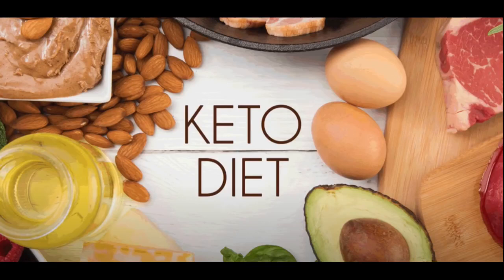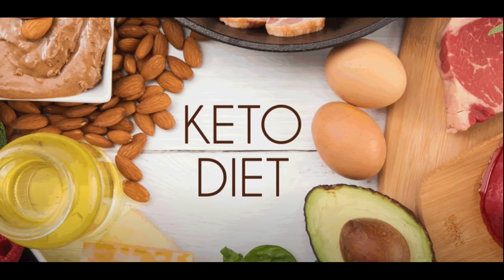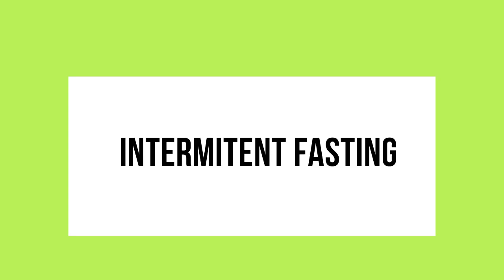How to Start Keto Rightly. health tips & news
Ready to start keto?  In this Radio video, we’re going to talk about how to start keto correctly. Here’s how to do keto the healthy way!

HEALTH TIPS  (fasting and ketogenic diet) :

* A health overview of the ketogenic diet

  When you enter a state of ketosis, your body stops burning carbohydrates for fuel and begins burning fat instead.
It takes place when you dramatically reduce the number of carbs you eat (low carb), affecting your body's ability to manufacture glucose (sugar),
the primary source of energy for the cells.

the high consuming of carbs cause high blood sugar wich leads to hyperglycemia and insulin resistance, and obesity, with time it leads also to other mental health deseases like alzheimers disease..

Adhering to a ketogenic diet is the most effective method for entering the state of ketosis. In most cases,
this includes limiting the number of carbohydrates you consume daily to between 20 to 50 grams and filling up on healthy fats such as red meat,
fish, eggs, nuts, and seeds.

* The necessity of a ketogenic diet

  It is essential to cut down on the amount of protein you consume. This is because ingesting significant amounts of protein might result in converting that protein into glucose, which can delay the beginning of ketosis.

If you engage in a technique known as intermittent fasting, you might be able to enter ketosis more quickly. There are various approaches to intermittent fasting.

However, the most common method involves eating normally for approximately eight hours per day while abstaining from food for the remaining sixteen hours.

Tests on your blood, urine, and breath can determine whether or not you have entered the metabolic state of ketosis by selecting the number of ketones produced by your body.

In addition, entering ketosis is accompanied by an increase in thirst, dry mouth, increased frequency of urination, and a considerable reduction
in appetite or feelings of hunger.

* You can reduce your weight with a ketogenic diet (weightloss).

   A keto diet is an effective method that can help for weightloss and minimise the risk factors for disease.

People who follow ketogenic nutrition can lose some weight just as effectively as those who follow a low fat diet. Because it is so satiating,
following the diet may still result in weightloss even if you do not carefully manage the number of calories you consume or the food you consume.

A ketogenic diet that has very low carb and slightly more effective than a low fat diet for weightloss over the long run is recommended.

In addition, it leads to a reduction in lipids as well as a reduction in diastolic blood pressure, and it protects against Alzheimer's disease.

The increased ketones caused a drop in blood sugar, and there is a possibility that improved insulin sensitivity also had a substantial role.

* The takeaway

  A ketogenic diet may be of substantial value to individuals who are overweight, who have diabetes, or who want to improve their metabolic health wellness and mental health.

It is possibly not the best option for professional athletes and people who want to put on muscle and weight.

Diet based on the ketogenic model are excellent for self development and self improvement. You have no choice but to tune in to the  CTV News Health Show and today show, dw, nightly news, hcl, dw, control and coordination class 10 if you want additional keto recipes and health tips.